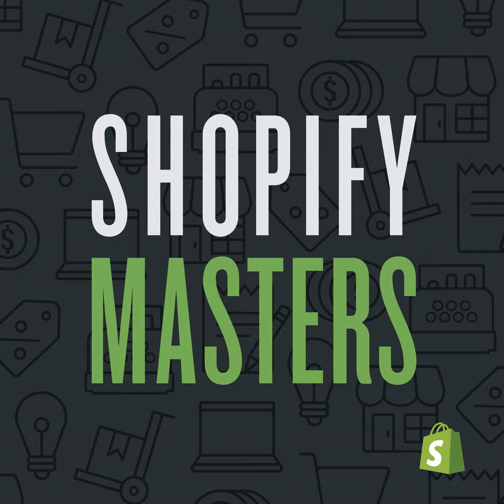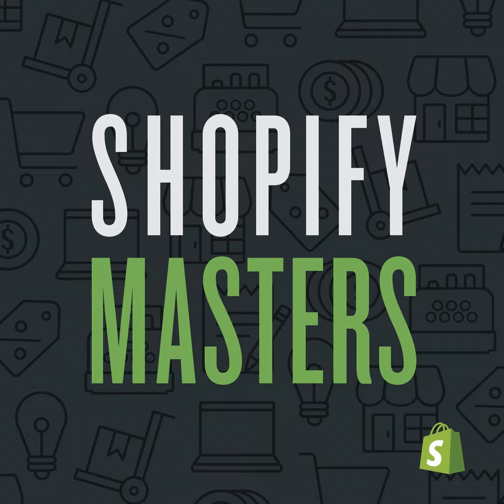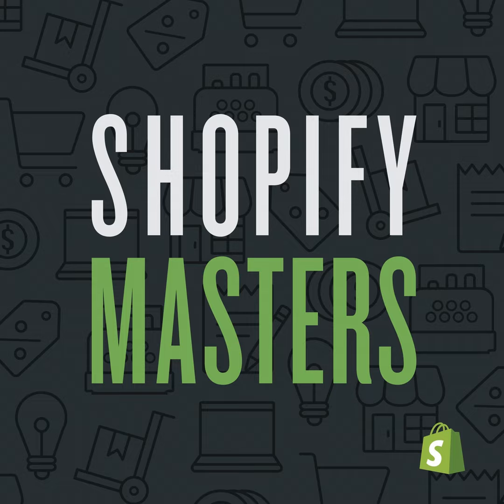Why Fit Matters More Than Form or Function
Orange Mud sells specialized hydration packs for runners. On today's episode, Orange Mud's Josh Sprague shares how he designs a product for the perfect balance of form, function, and above all else, fit.

Topics We Cover:

  1. How to iterate your product design.

  2. Why fit is more important than form or function.

  3. How to manage an ambassador team.